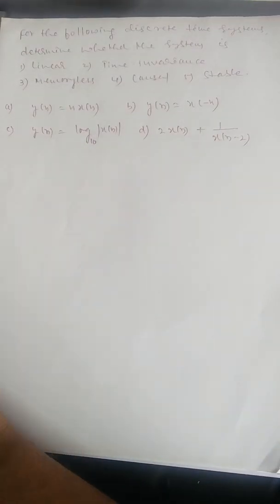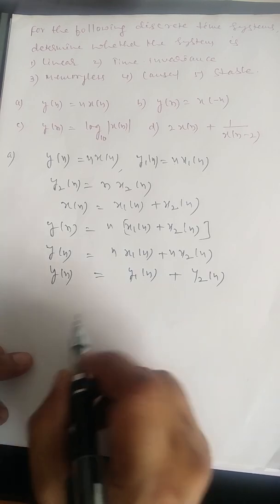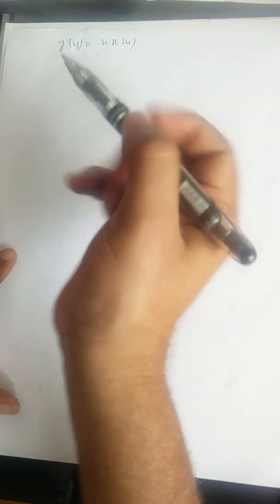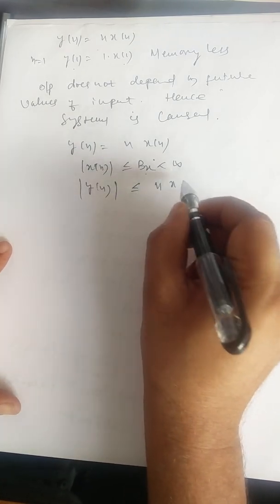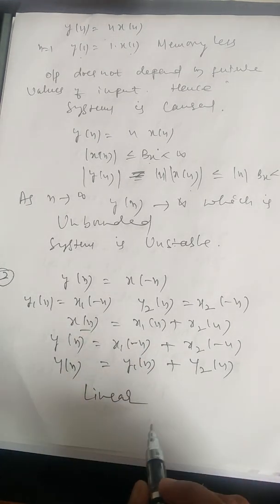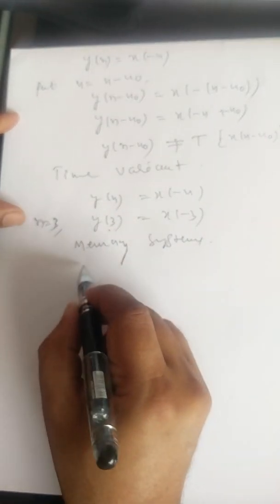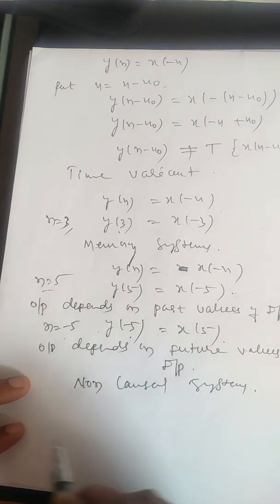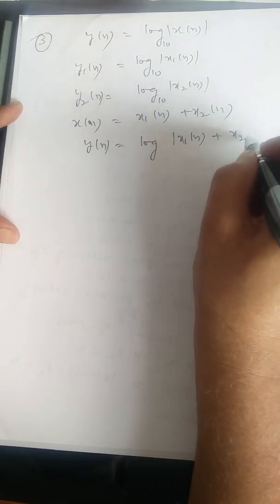L13 Verifying the properties of Discrete time systems